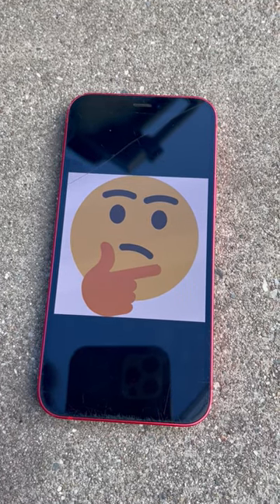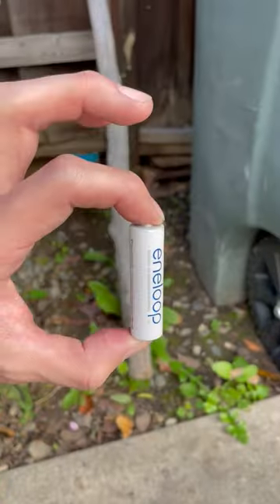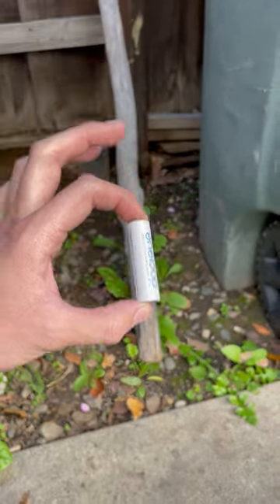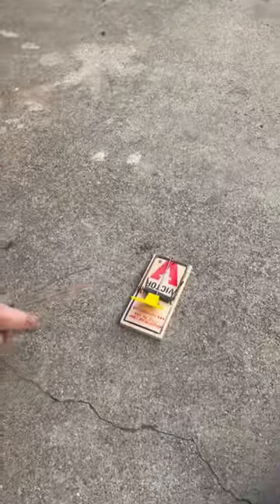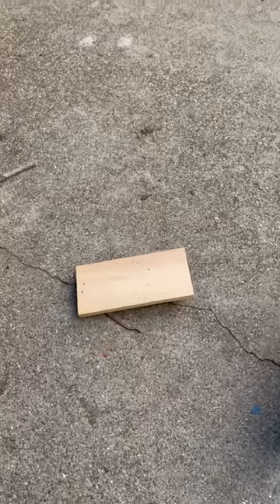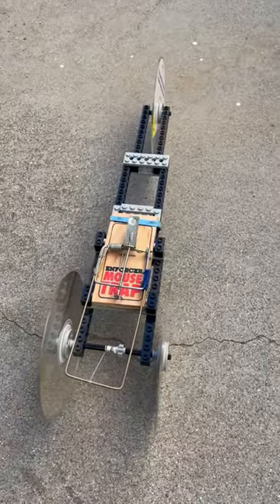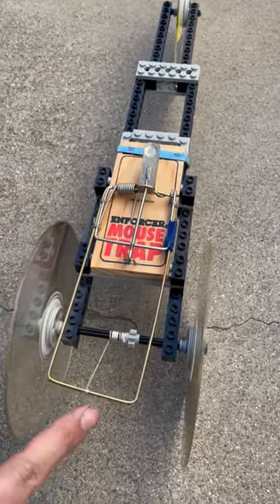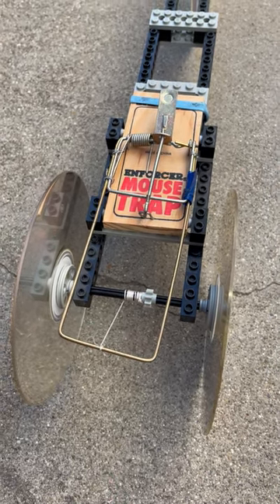LEGO Technic Mousetrap Car (mechanical energy storage)